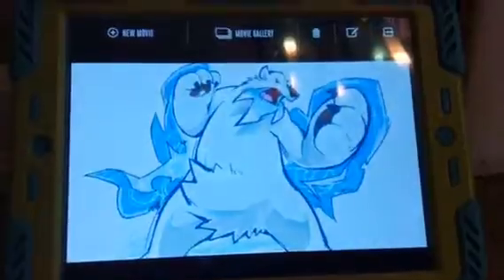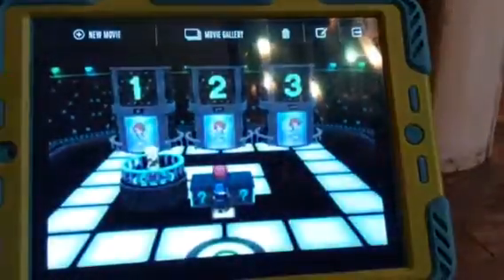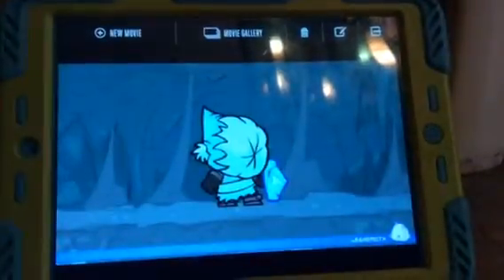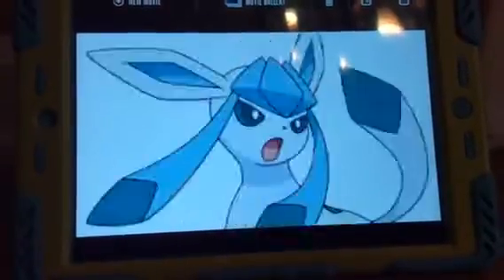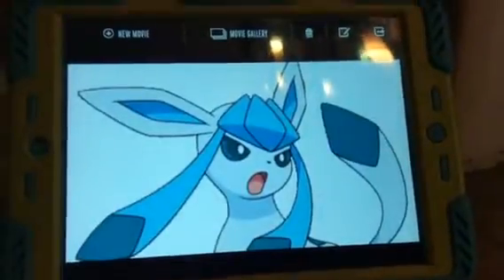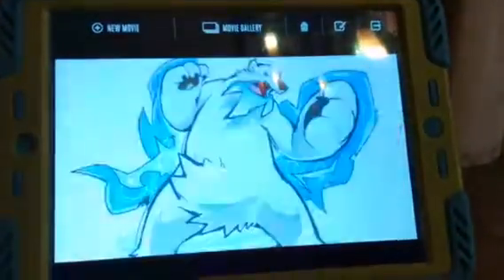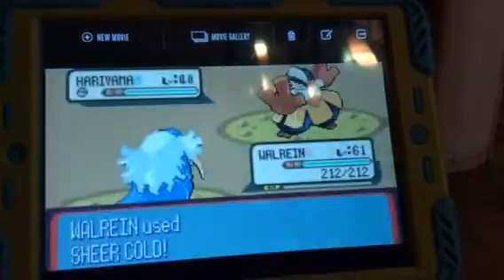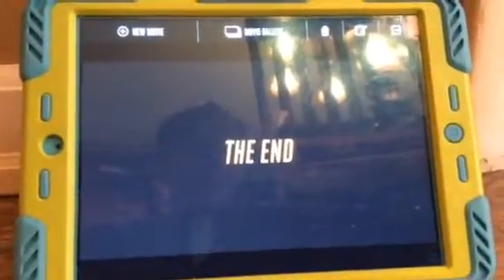If I was a gym leader in Pokemon sun and moon